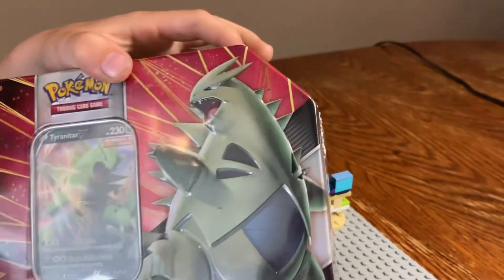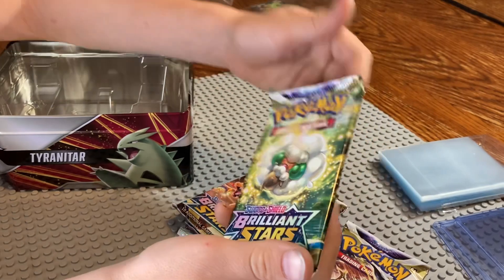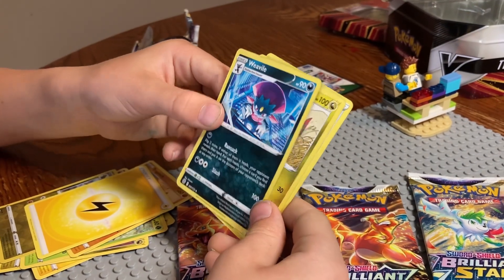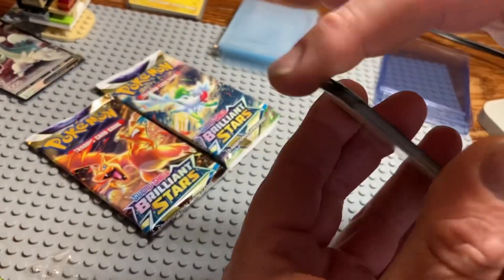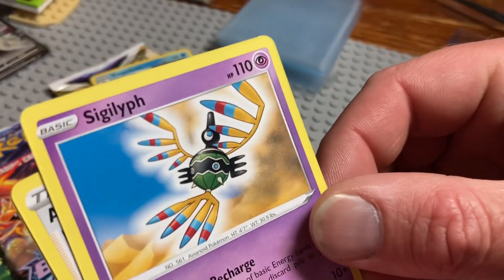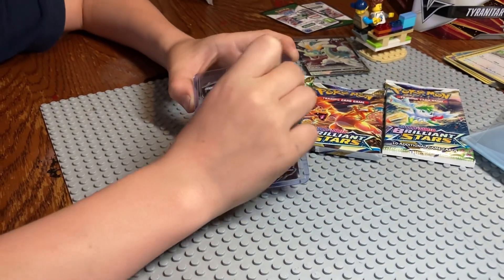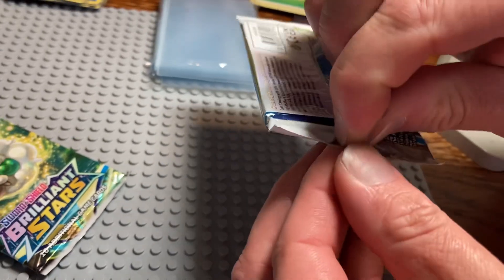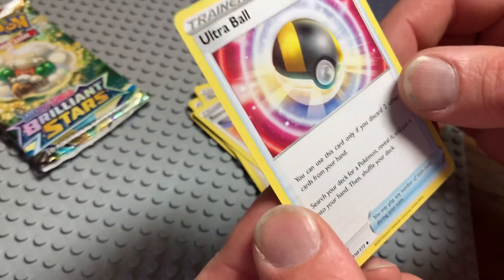Pokemon Tyranitar V Tin with 5 packs of Brilliant Stars Booster Packs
Lucas opens a Tyranitar tin of 5 Pokémon Brilliant Stars booster packs.

We are also experimenting with the YouTube algorithm where comments are automatically being turned off due to age even though we have it set to allow comments. In this video Lucas’ face is not shown for this reason. In our opinion, this is age discrimination & undermining his parents choices. Lucas wants to see comments & feedback on his videos.
Until this is resolved, please let us know if you like the content by dropping a 👍 on our videos.
Share on your favorite social media platforms ❤️